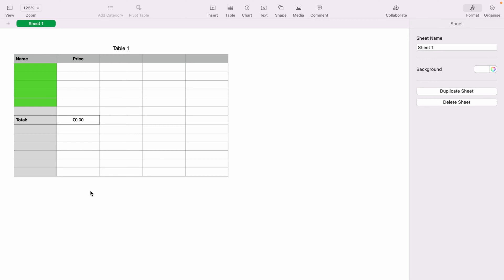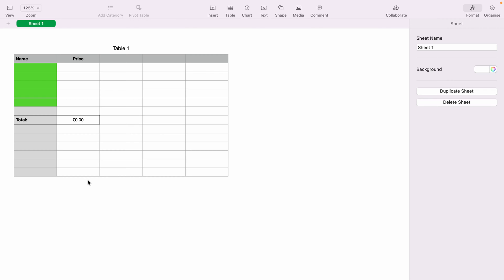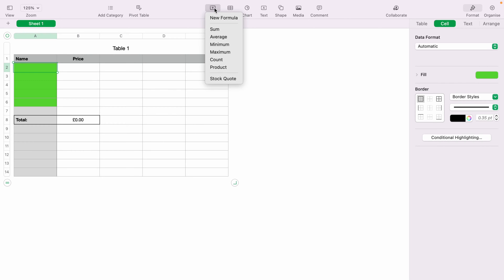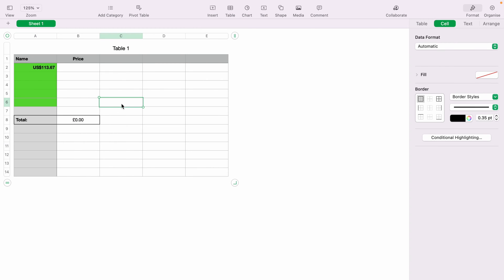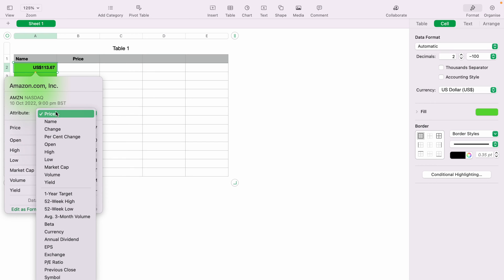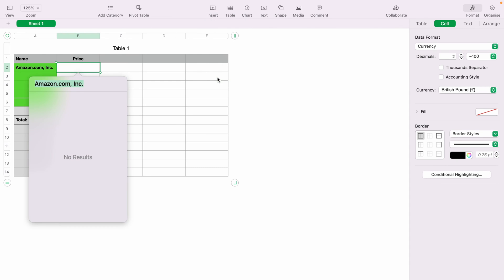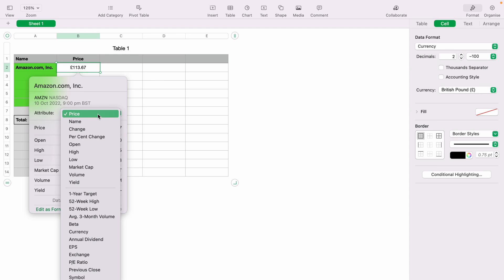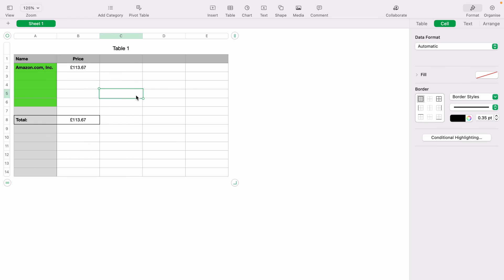How to Add Stock Quotes in an Apple Numbers Spreadsheet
Apple Numbers is a huge app with tons of features. In todays video we will learn How to Add Stock Quotes in an Apple Numbers Spreadsheet. We have many of Apple Numbers guides for both beginners and more experienced users.